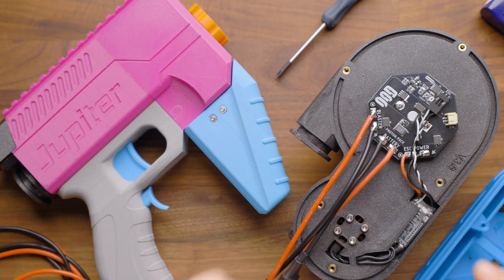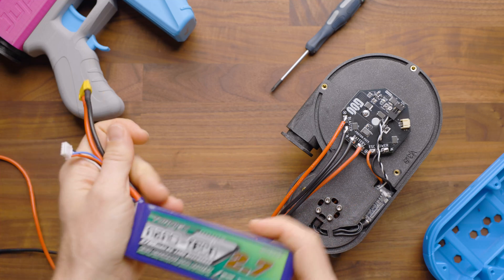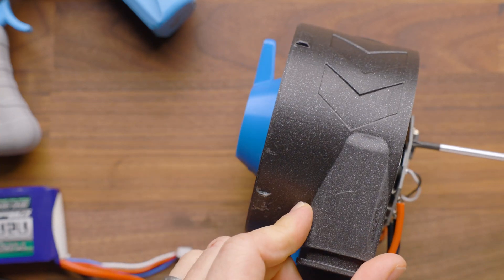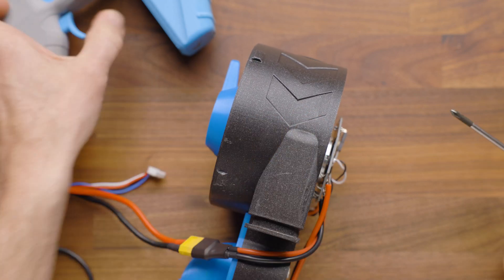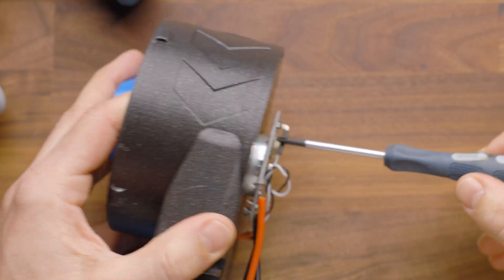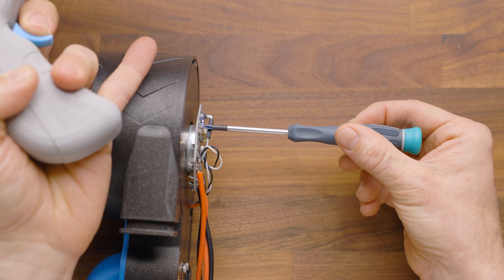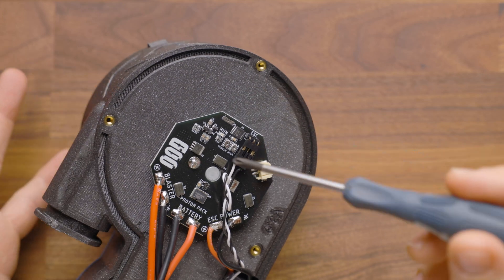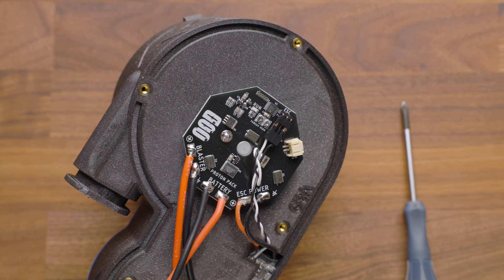Proton Pack PCB Tuning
This tutorial, regarding tuning the threshold and fan speed of your Proton Pack PCB, is an addendum to the Proton Pack Build Guide on the main channel.